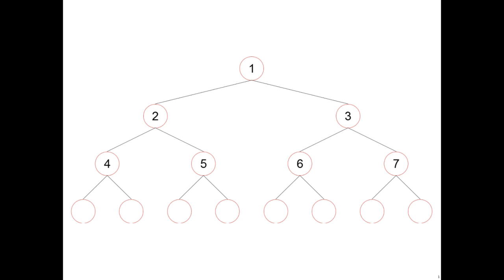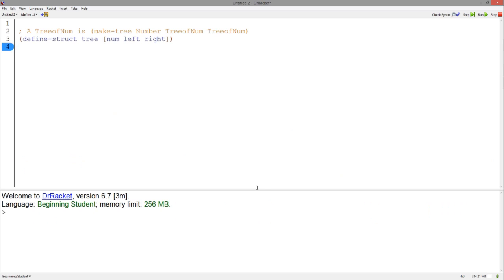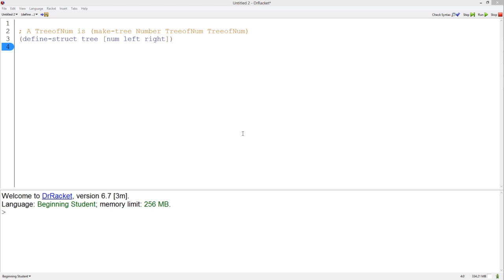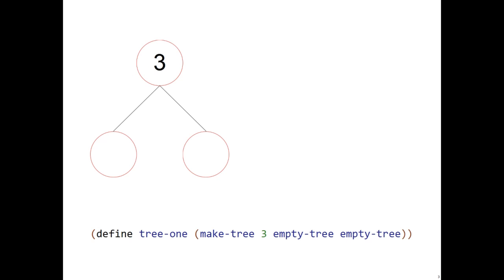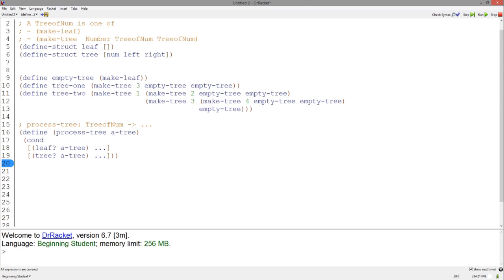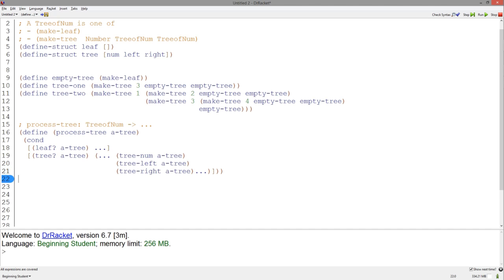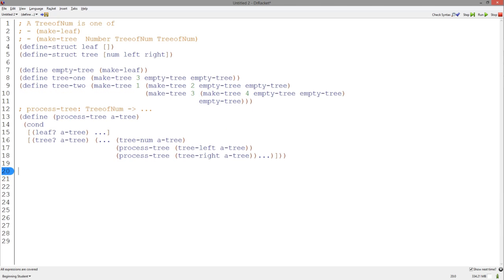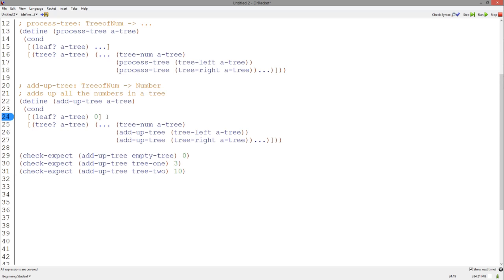Intro to Trees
This is a brief video introducing Tree-like structures with a TreeofNum.